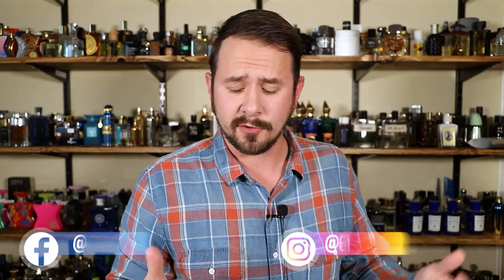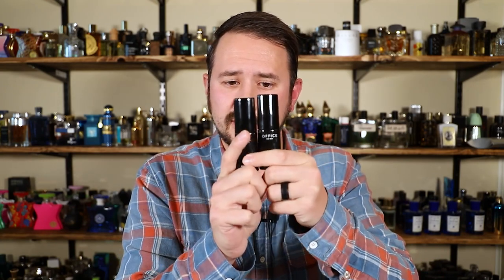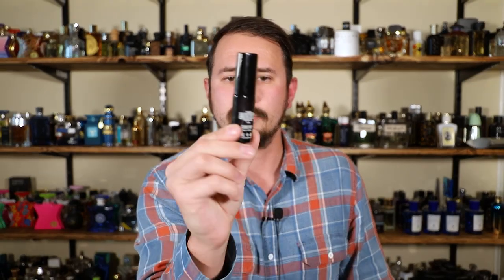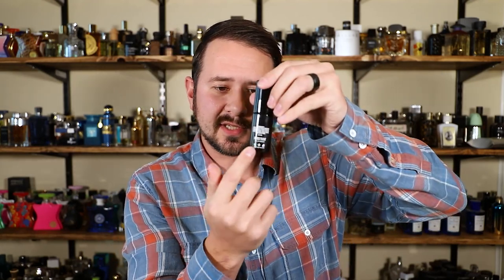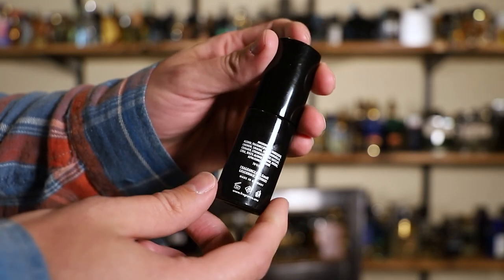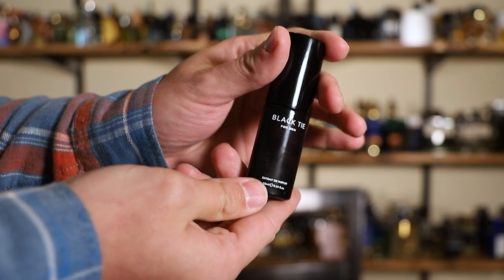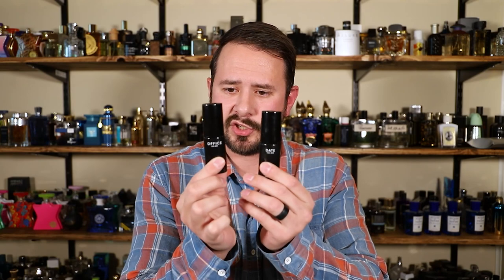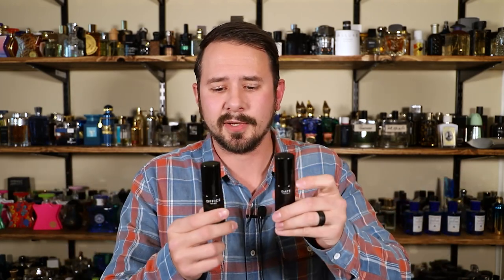FRAGRANCE ONE BLACK TIE IMPRESSIONS + GIVEAWAY - JEREMY FRAGRANCE'S NEWEST RELEASE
Hey friends, today I'm checking out Jeremy Fragrance's newest release through Fragrance One - Black Tie for Men.  It's the most expensive one so far, does it smell better than Office or Date for Men?